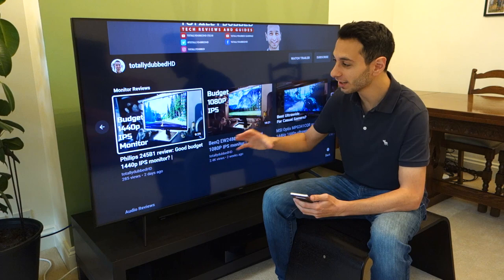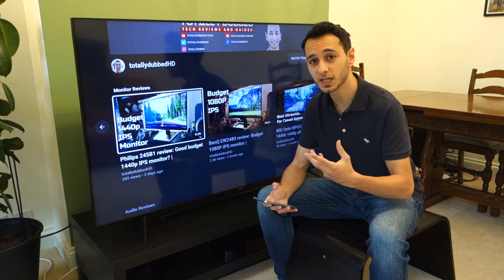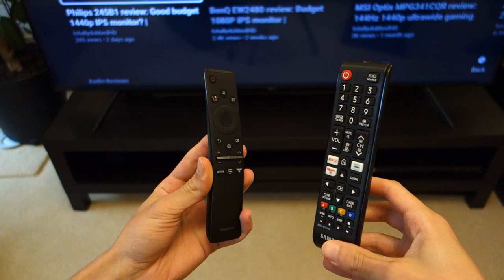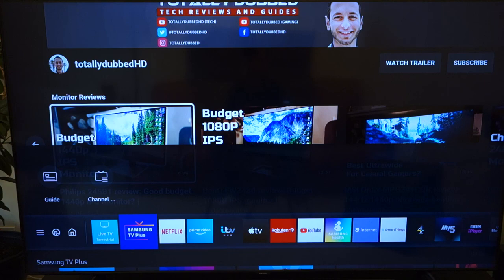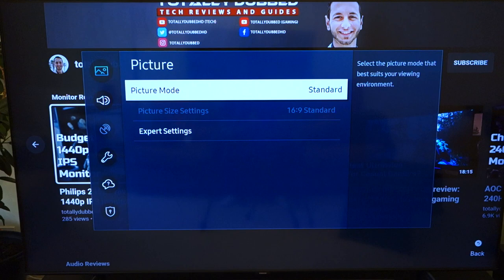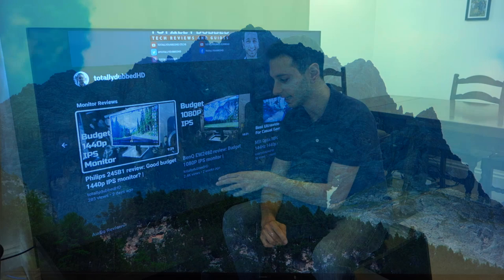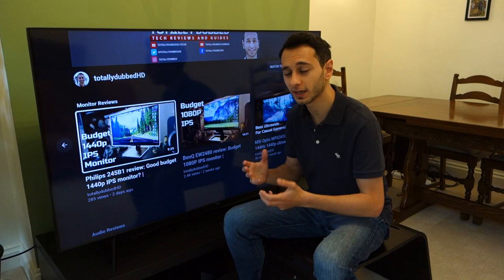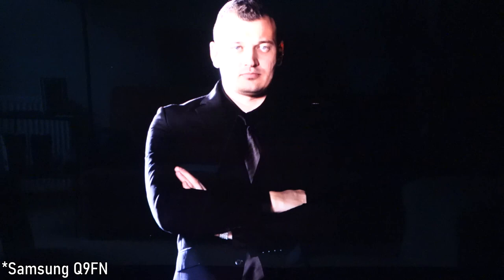Samsung Q60T review: The cheapest Samsung QLED TV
Video timestamps:
-Intro: 00:00
-Specs & features: 00:38
-Build quality & design: 02:24
-Remote controls: 03:11
-User interface & settings: 04:24
-Sound quality: 06:44
-Brightness & HDR performance: 08:37
-Image quality: 10:07
-Motion blur & ghosting: 10:41
-Gaming performance: 11:39
-4K upscaling: 12:41
-Panel coating & glare: 13:23
-Verdict: 14:20

-Chris